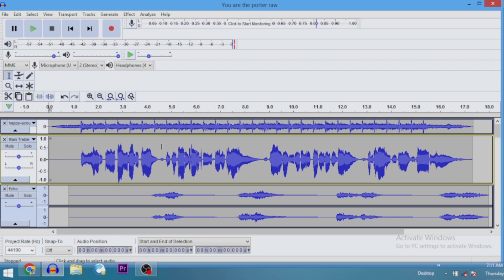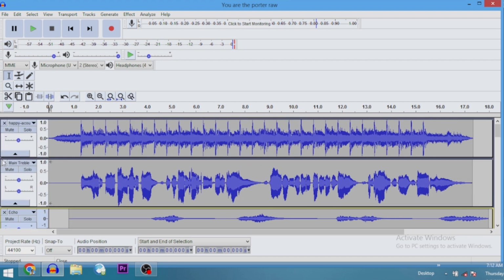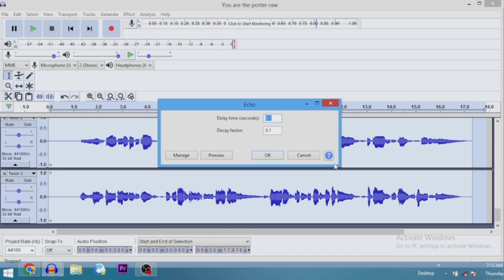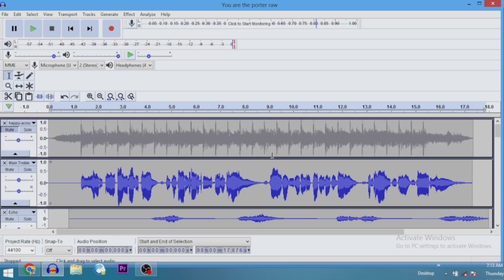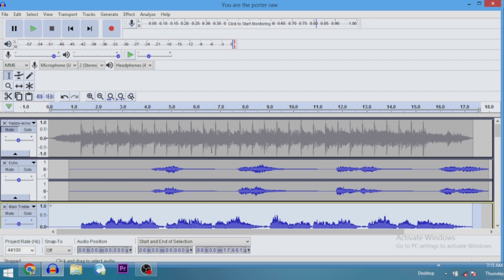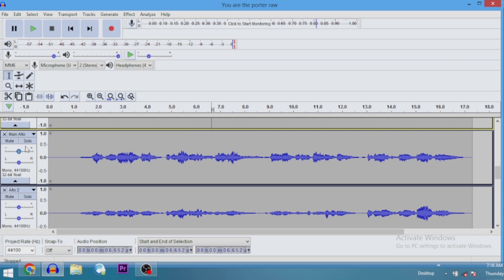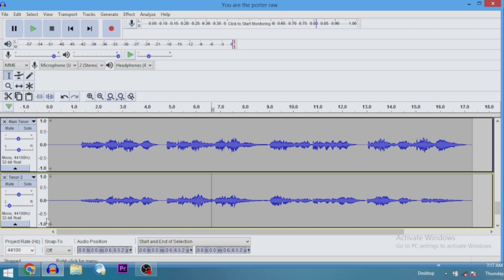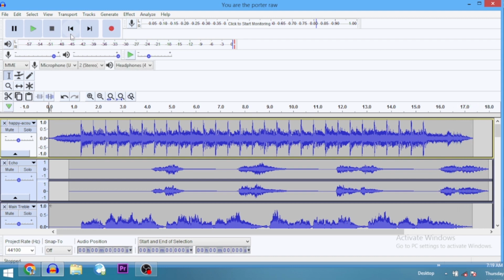How to create a choir chorus effect in audacity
In this tutorial I'm going to show you how to create a choir chorus effect in audacity.

if you're working on a song that requires a chorus effect you don't have to worry because after watching this audacity tutorial, you will be able to record the vocals and edit to get the chorus effect.